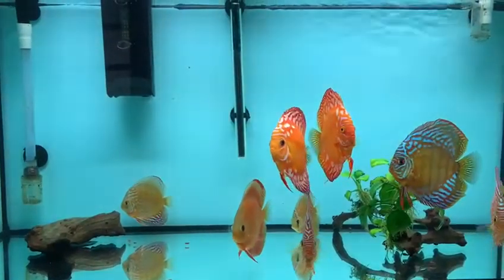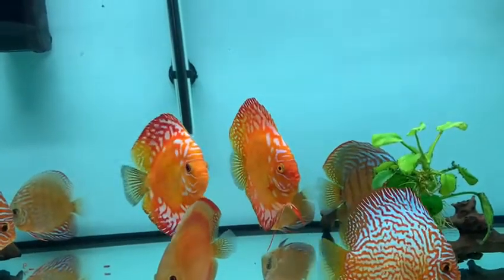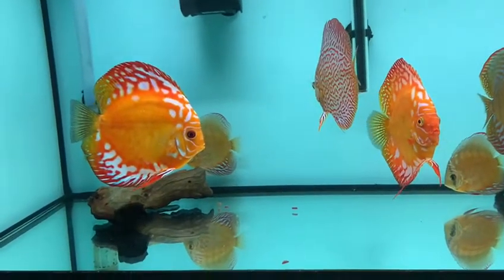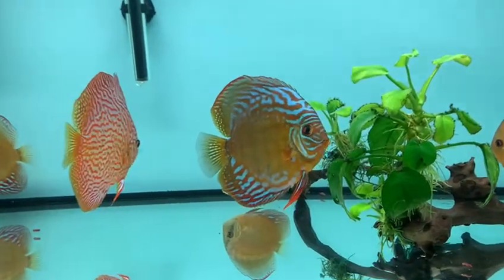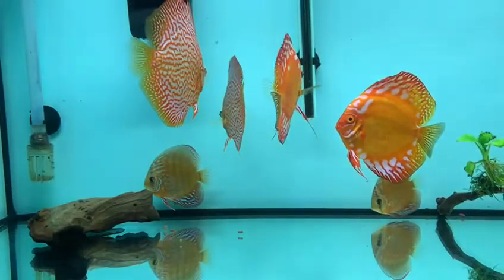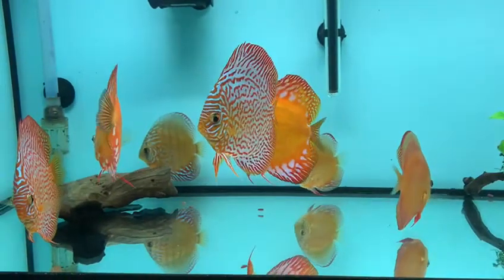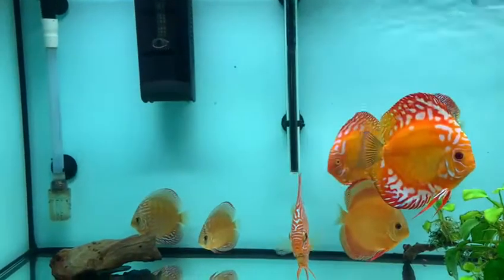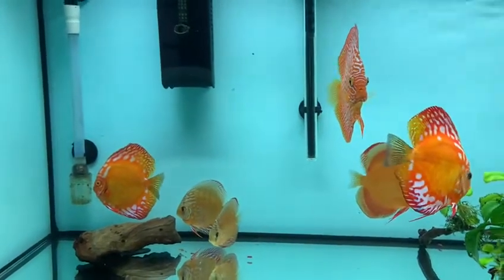How to keep Discus, the easy way!(raw footage,no edit!!)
Easiest way to keep healthy Discus !
Bare with me,no edit,back after a while, rust is obvious!:)
If you enjoy this kind of content, hit the like and the subscribe button for more videos to come!Don't forget also the notification bell to get the latest news regarding my videos!
Thank you all and have a good one!

-$Tips to help channel grow$!